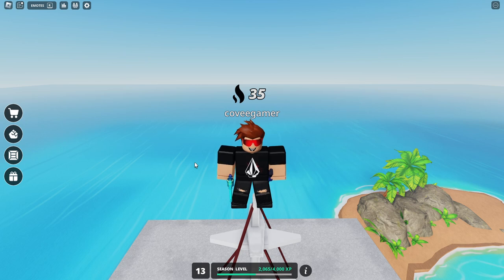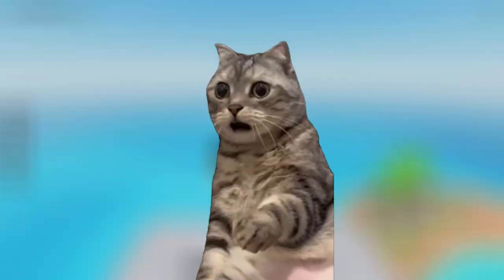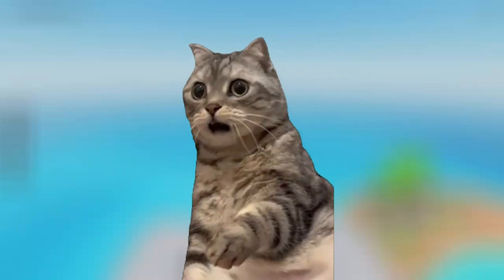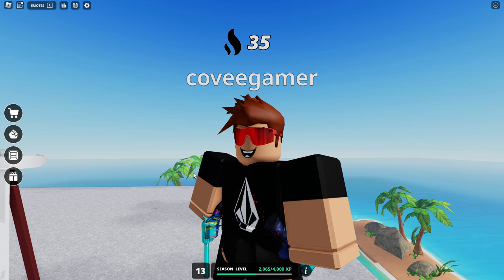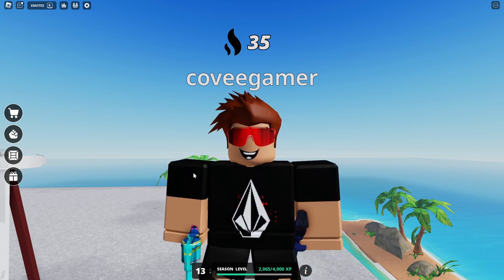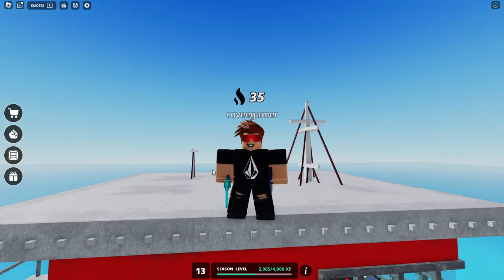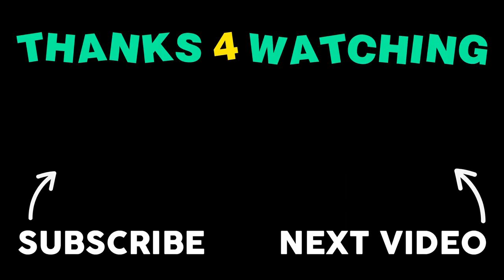How To Shoot THROUGH Walls in MVSD! - Roblox Murderers VS Sheriffs Duels (2024)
I'll teach you how to do this OP glitch and win more games in Murderers VS Sheriffs Duels!

Feel free to send me a friend request if you want to join any games with me.

PEACE!